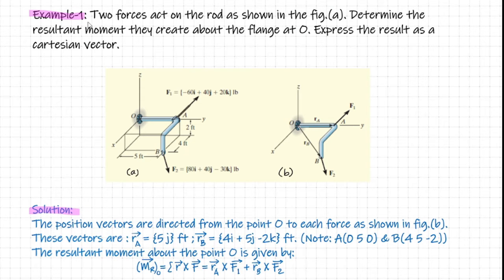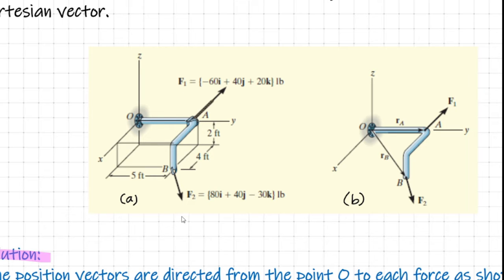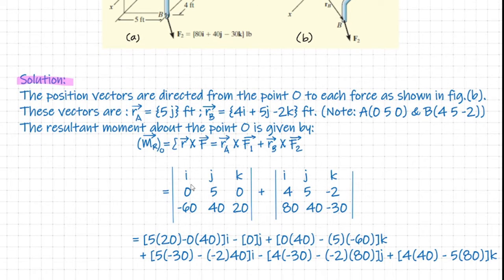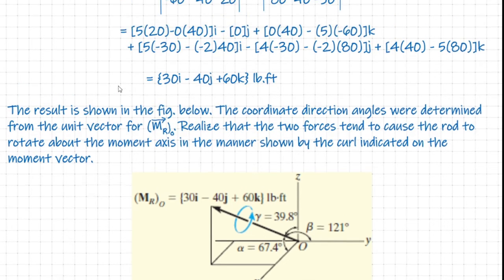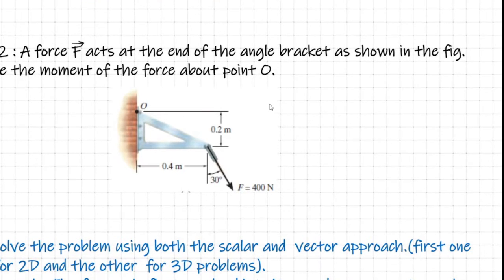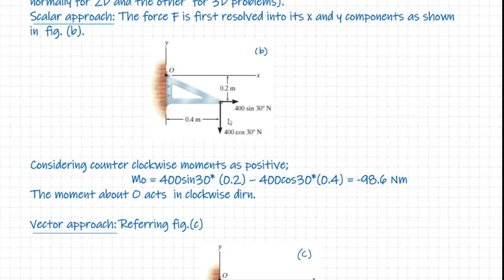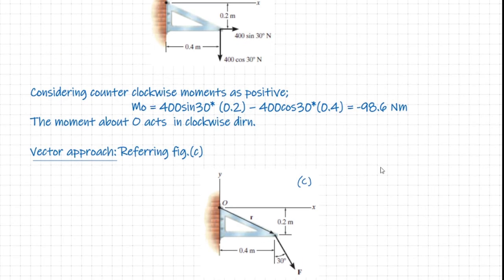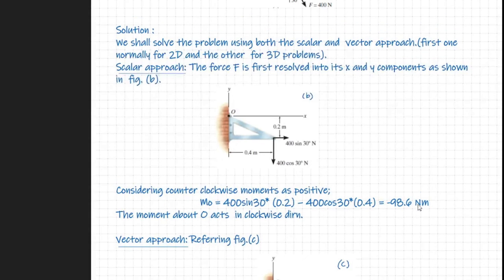Engineering mechanics - class 8: Solved examples-Moment of a force about a point in vector format.